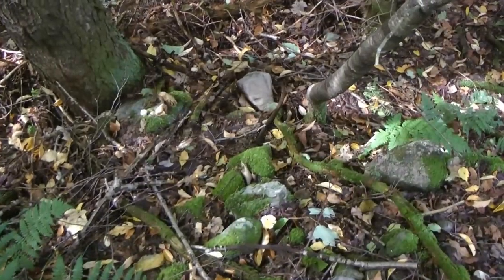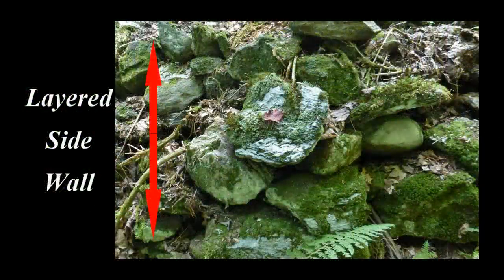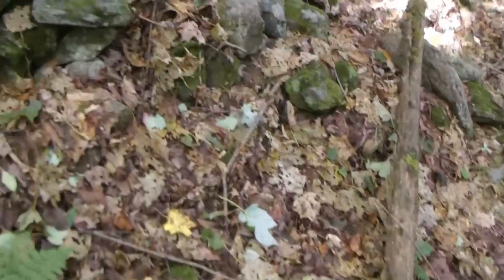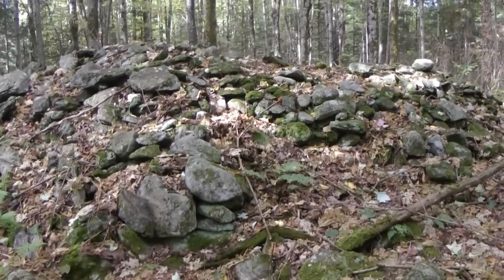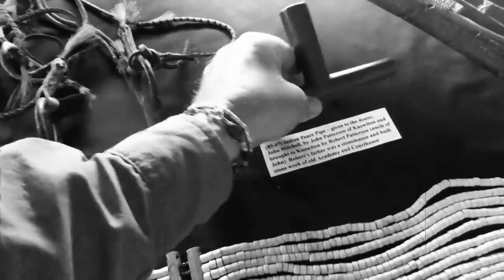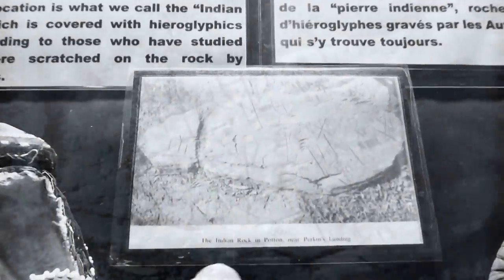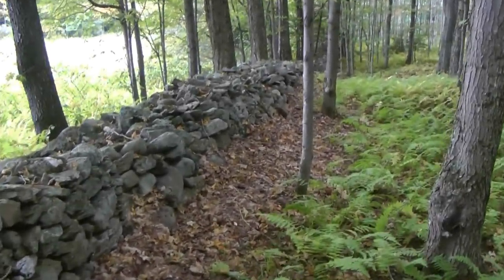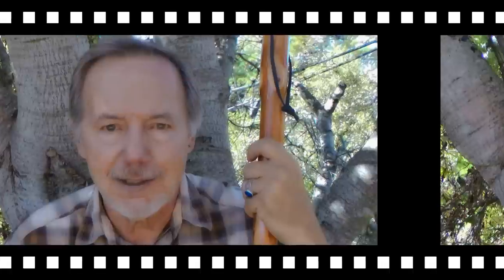Mysterious Stone Mounds & Rock Alignments, Eastern Townships, Quebec, Canada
Trek with me to the Eastern Townships, located in Quebec, Canada, where we will explore mysterious rock mounds, cairns, and stone alignments.